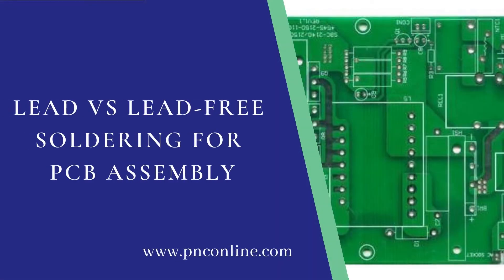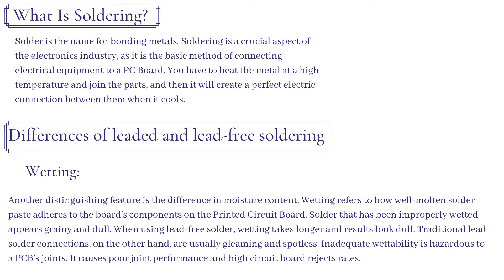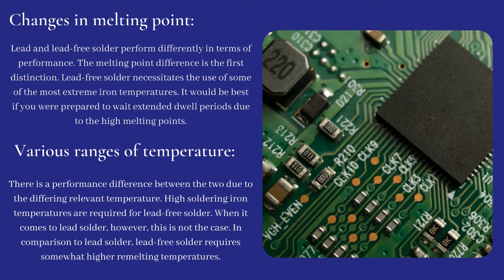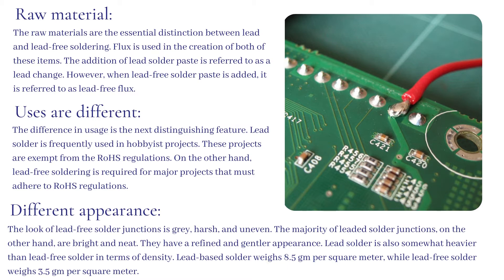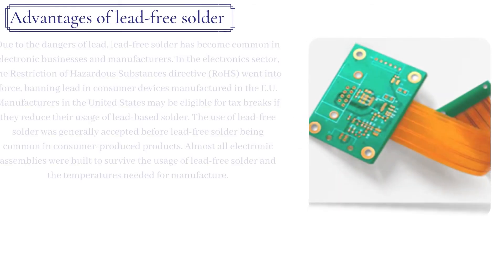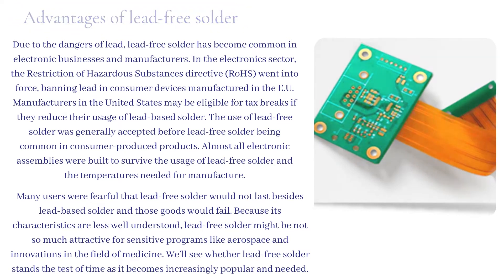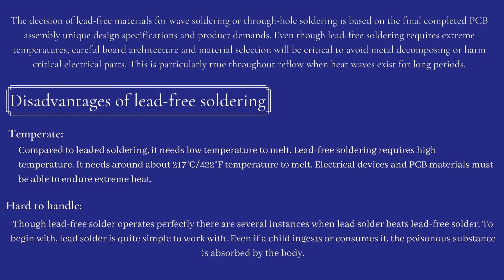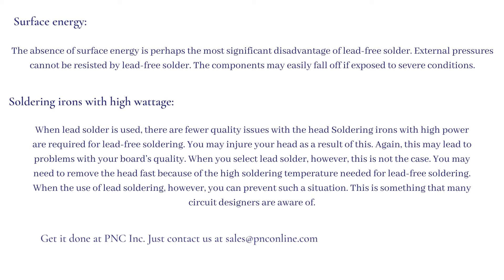Lead Vs lead free soldering for PCB assembly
Solder is the name for bonding metals. Soldering is a crucial aspect of the electronics industry, as it is the basic method of connecting electrical equipment to a PC Board. You have to heat the metal at a high temperature and join the parts, and then it will create a perfect electric connection between them when it cools.